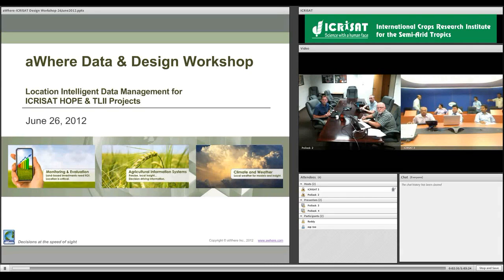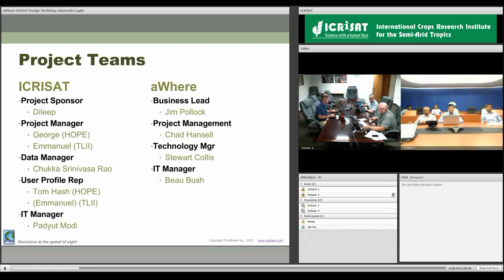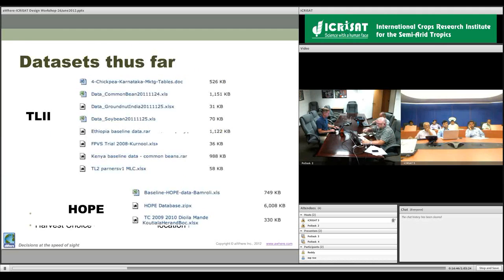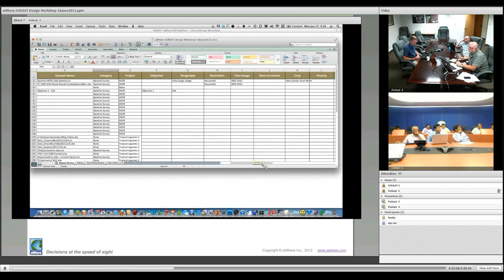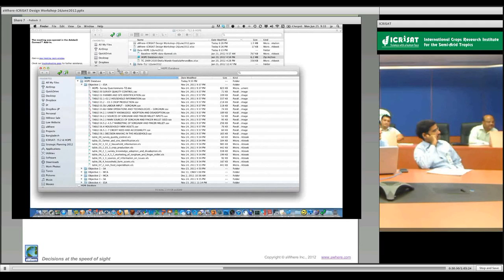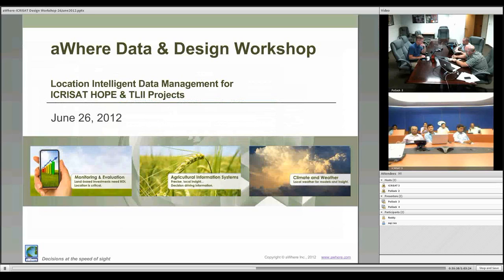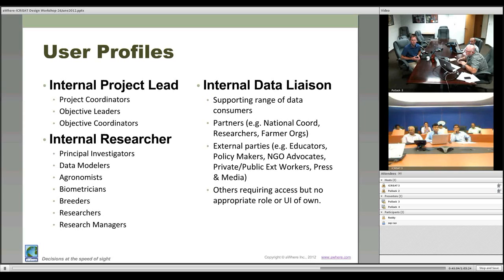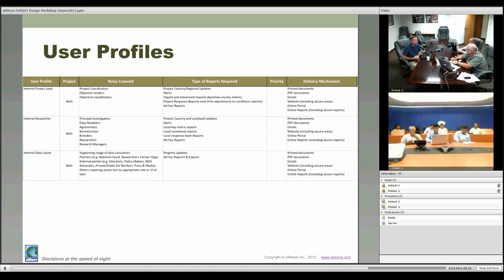ICRISAT aWhere DM platform - Virtual Design Workshop